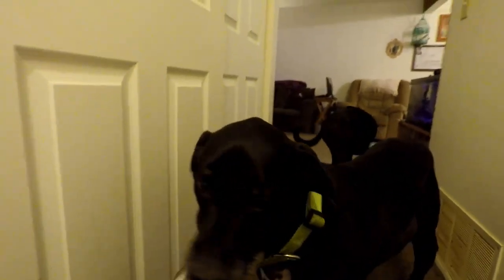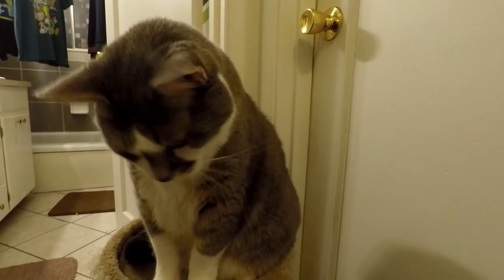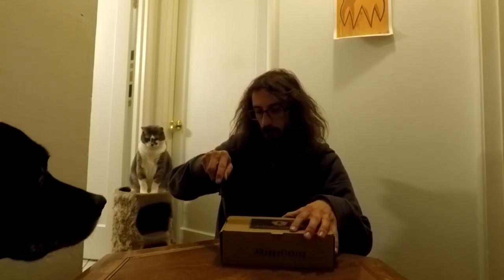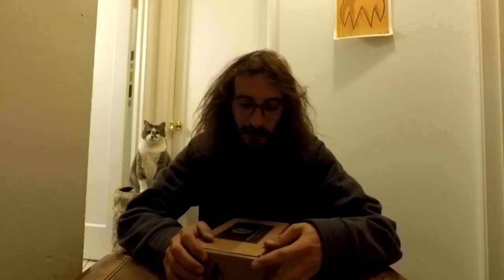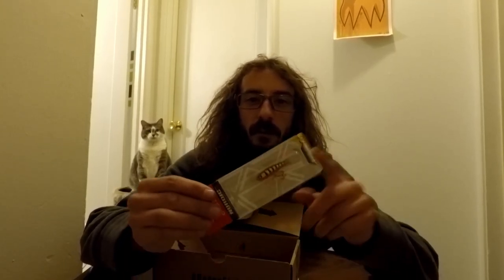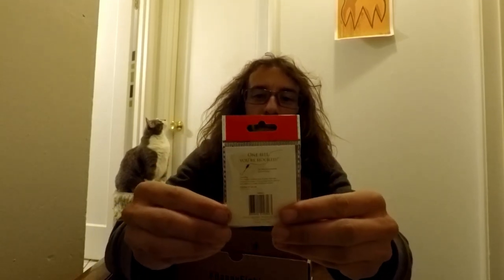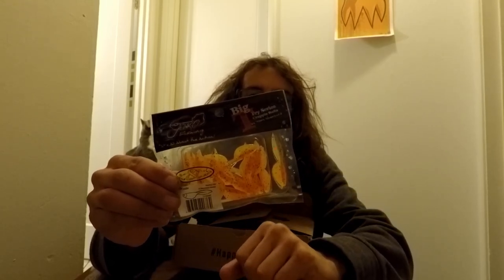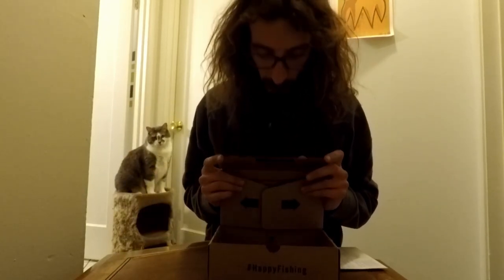Mystery Tackle Box November 2019 ICE Fishing!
Usually i get the bass fishing mystery tackle box, this month i went with ice fishing. This will be my first year fishing out on the ice and im getting really excited for the cold.